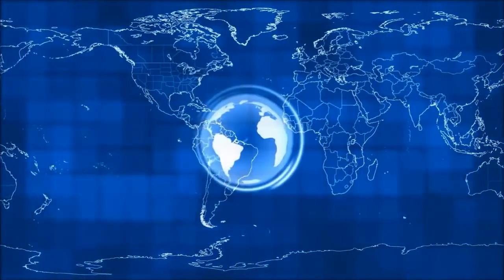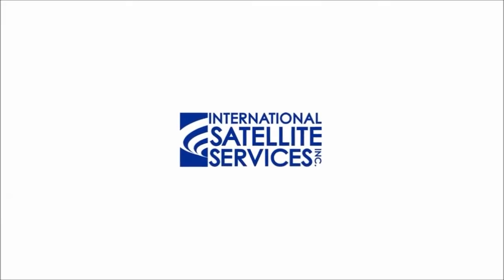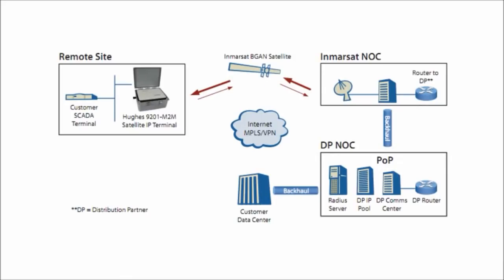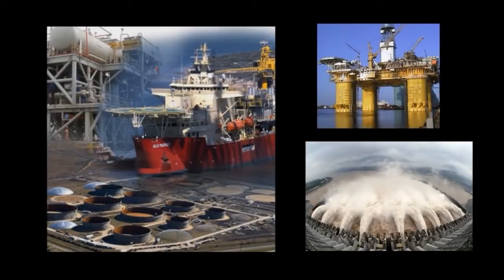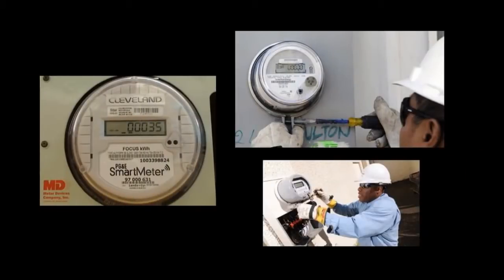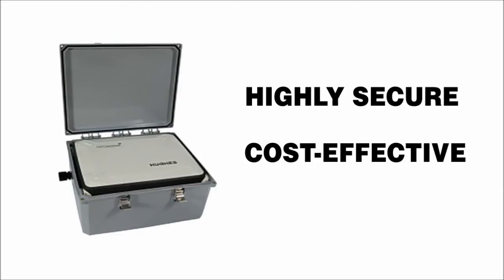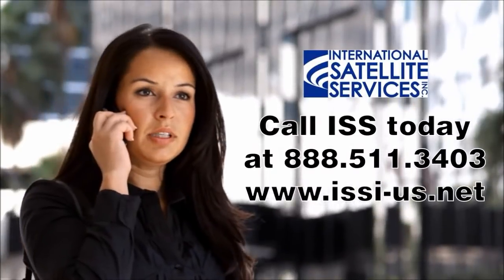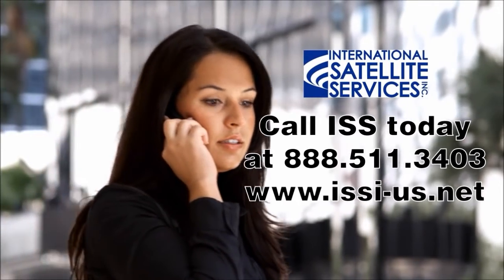Satellite Scada - BGAN M2M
The need for Remote Site Management to monitor and control vital equipment through a satellite communication IP platform is becoming increasingly important. International Satellite Services, introduces the BGAN Hughes 9201-M2M satellite IP terminal. This is a single-box, SCADA-ready, machine-to-machine (M2M) solution